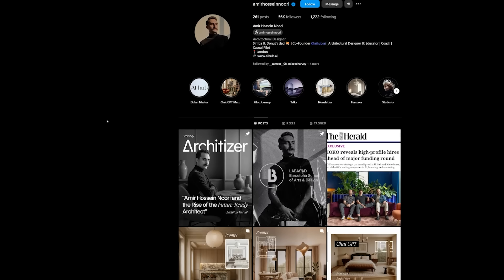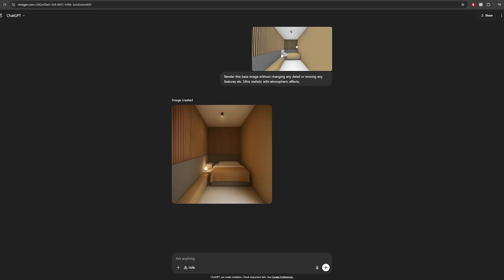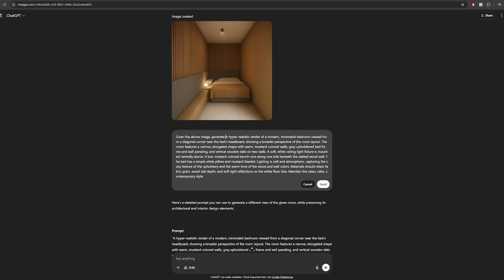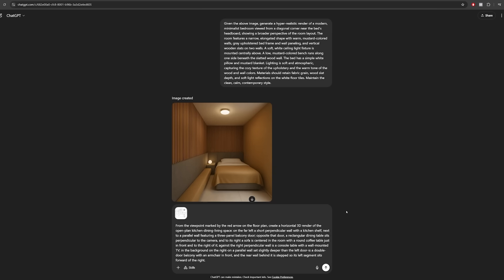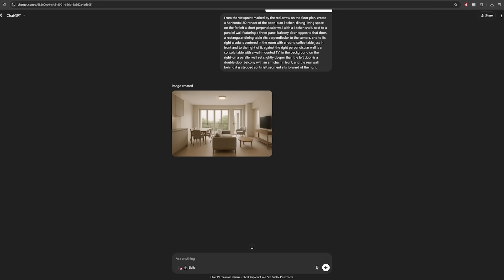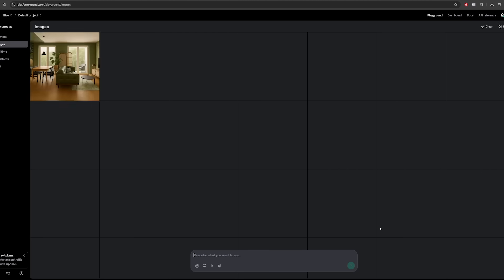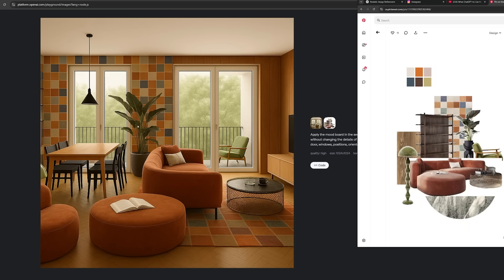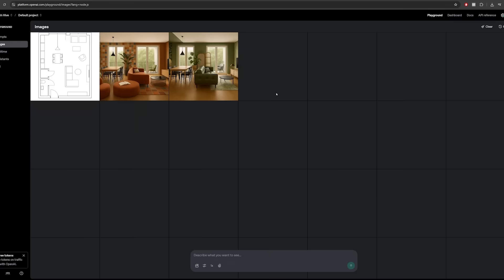New ChatGPT features for Architects & Interior Designers 🤯 Insanely good? Or bad 🤔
If you are in the architecture or interior design field, you have to try these ChatGPT features!!

Screenshot to image:
Render this base image without changing any detail or moving any features etc. Ultra realistic with atmospheric effects.

Change view:
Given the above image, generate a hyper-realistic render of a modern, minimalist bedroom viewed from a diagonal corner near the bed's headboard, showing a broader perspective of the room layout. The room features a narrow, elongated shape with warm, mustard-colored walls, gray upholstered bed frame and wall paneling, and vertical wooden slats on two walls. A soft, white ceiling light fixture is mounted centrally above. A low, mustard-colored bench runs along one side beneath the slatted wood wall. The bed has a simple white pillow and mustard blanket. Lighting is soft and atmospheric, capturing the cozy texture of the upholstery and the warm tone of the wood and wall colors. Materials should retain fabric grain, wood slat depth, and soft light reflections on the white floor tiles. Maintain the clean, calm, contemporary style.

Plan to render:
From the viewpoint marked by the red arrow on the floor plan, create a horizontal 3D render of the open-plan kitchen-dining-living space: on the far left a short perpendicular wall with a kitchen shelf, next to a parallel wall featuring a three-panel balcony door; opposite that door, a rectangular dining table sits perpendicular to the camera, and to its right a sofa is centered in the room with a round coffee table just in front and to the right of it; against the right perpendicular wall is a console table with a wall-mounted TV; in the background on the right-on a parallel wall set slightly deeper than the left door-is a double-door balcony with an armchair in front, and the rear wall behind it is stepped so its left segment sits forward of the right.

Apply mood board:
Apply the mood board in the first image to the second without changing the details of the second image including door, windows, positions, orientations of furniture.

Render to plan:
Given the attached image, generate a 2D CAD drawing floorplan. Make sure the furniture placement is accurate and details are preserved. Excellent line weights, no dimensions or textures. Black and white line drawing CAD.

Timestamps:
0:00 Intro
0:36 Screenshot to Render
2:55 View change
4:47 Plan to render
8:24 Apply mood board
12:15 Image to CAD